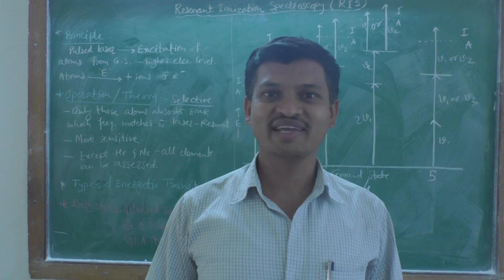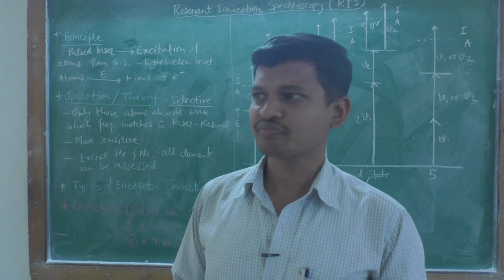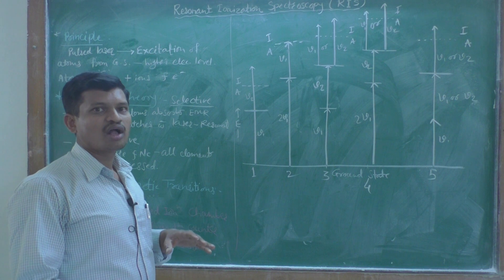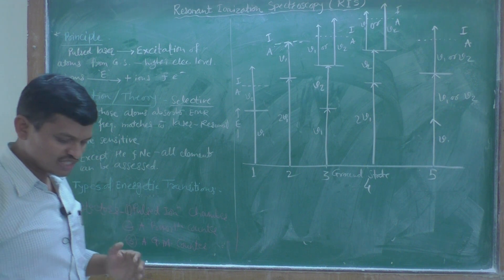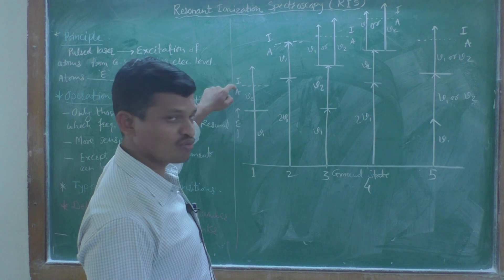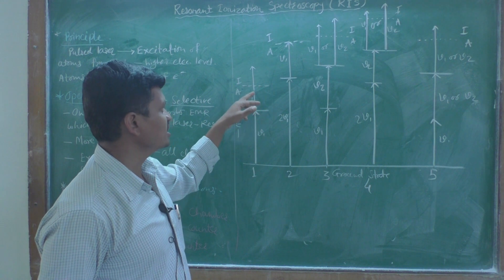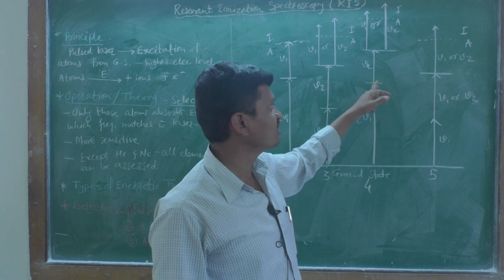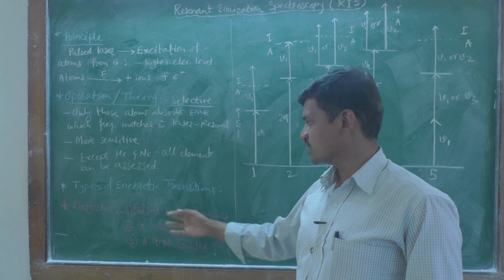Lect- 4/MSc II Analytical Chemistry // Atomic Fluorescence // Resonant Ionization Spectroscopy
Introduction, Mechanism and working of Resonant Ionization Spectroscopy (RIS)